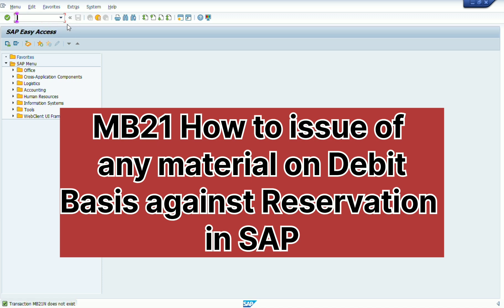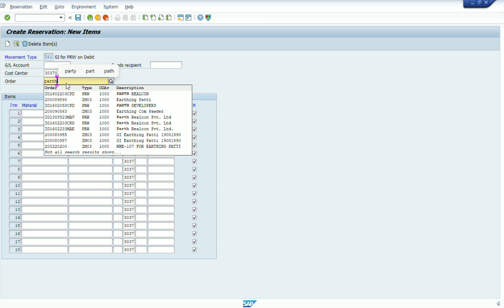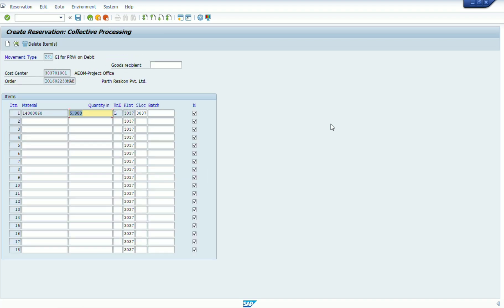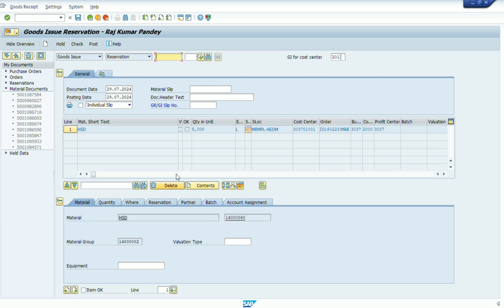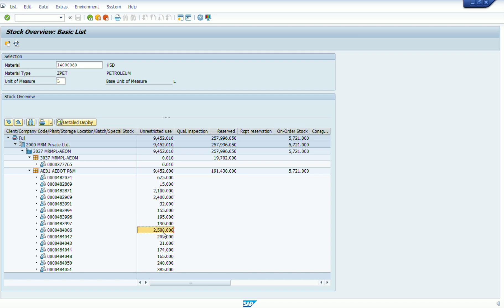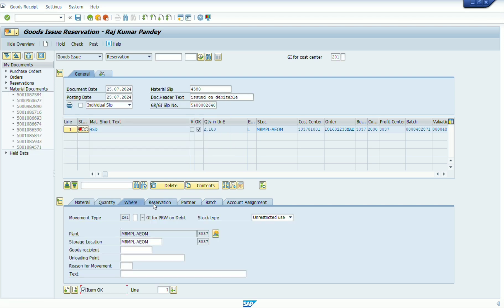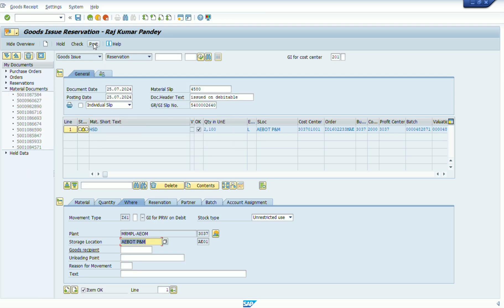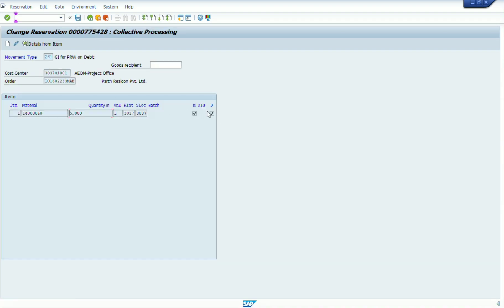How to issue of any material on debitable basis in SAP. issue of material against reservation in SAP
in this video we have learnt how to issue of any material to subcontractor to prw on debit table basis against reservation
in this video we will learn complete process of issue of any material to prw subcontractors on table
material issue in SAP on debitable basis
which movement type used for issue of material on debitable basis